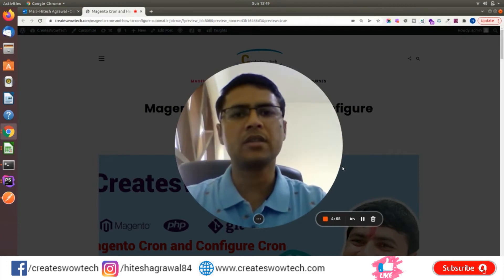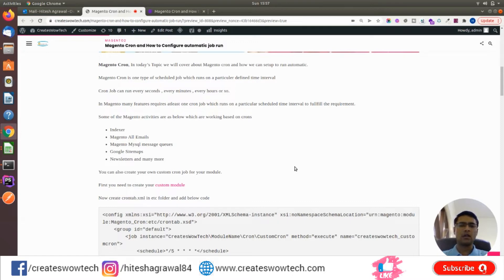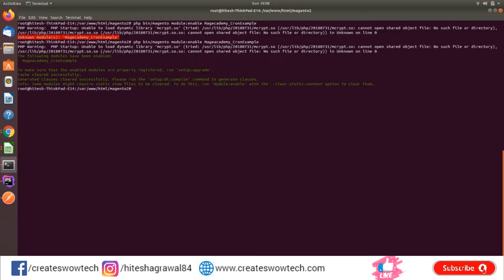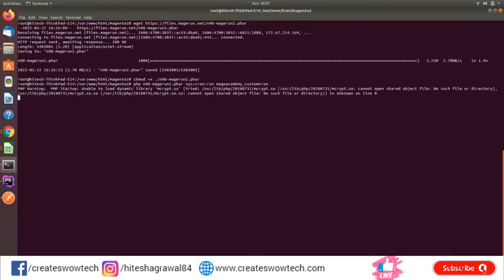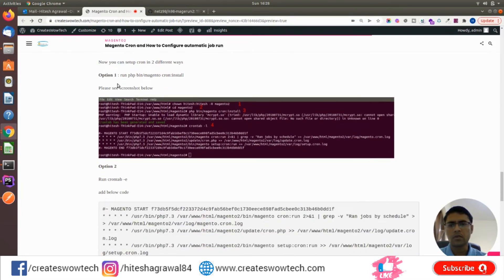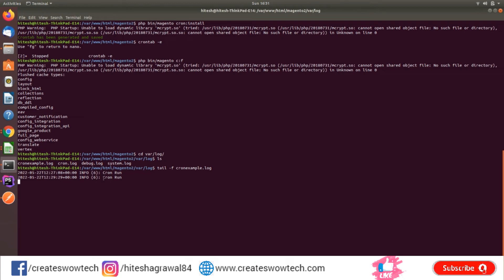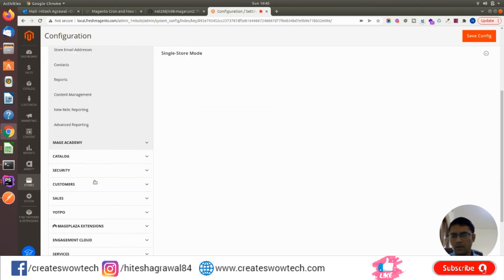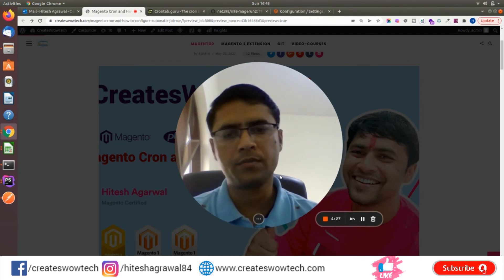Magento Cron and How to Configure Automatic job run | Cron Job in Magento2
Magento Cron, In today’s Topic we will cover about Magento cron and how we can setup to run automatic.

Magento Cron is one type of scheduled job which runs on a particuler defined time interval

Cron Job can run every seconds , every minutes , every hours or so.

In Magento many features requires atleast one cron job which runs on a particular scheduled time interval to fullfill the requirement